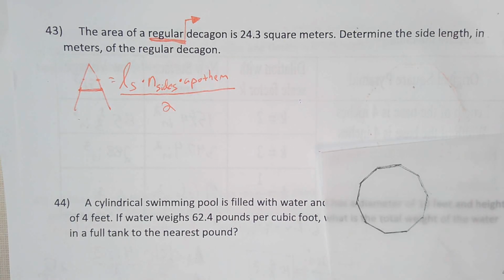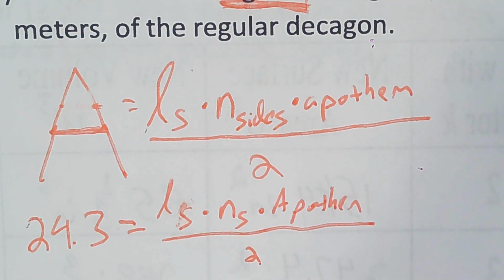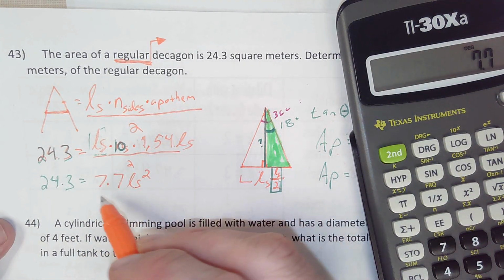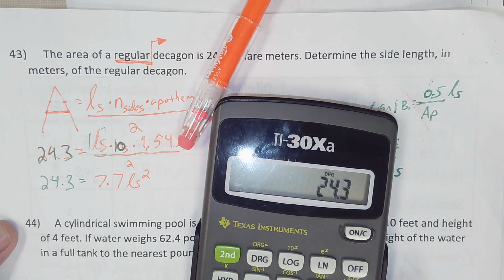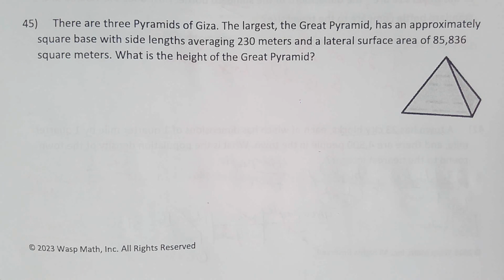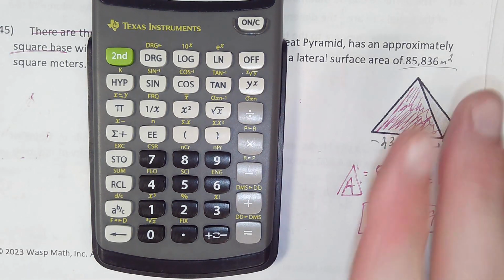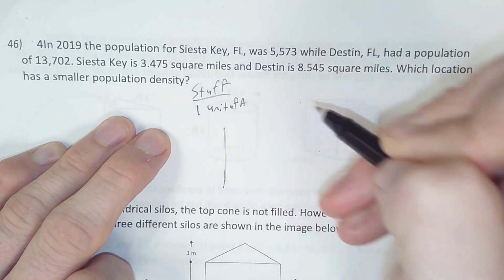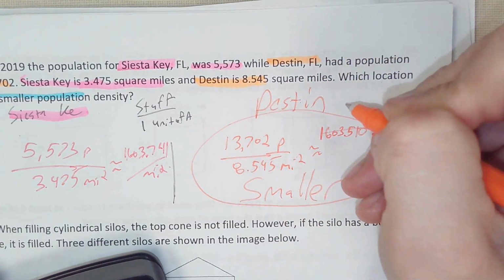EOC Review 43-46